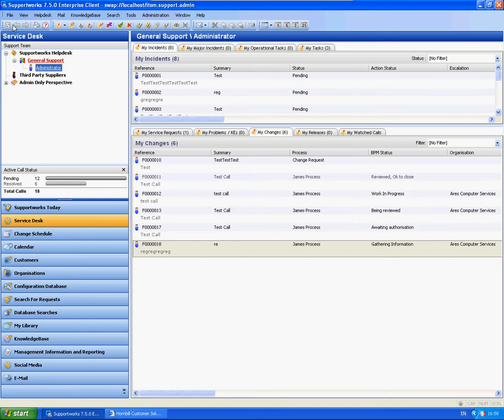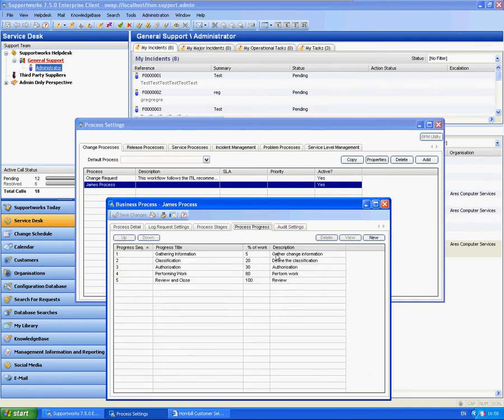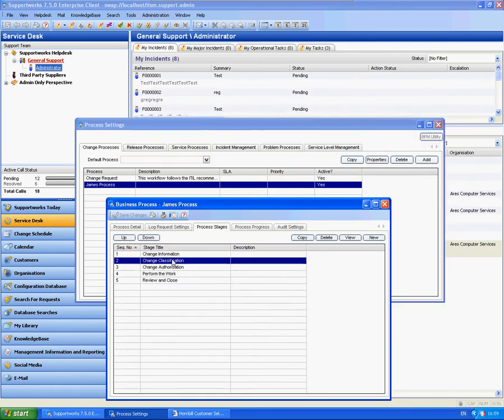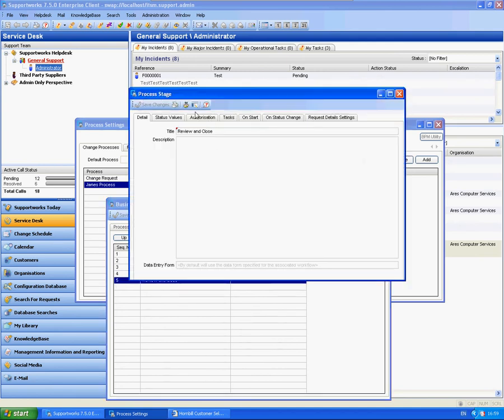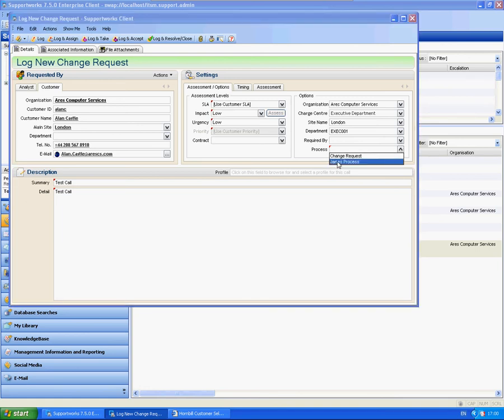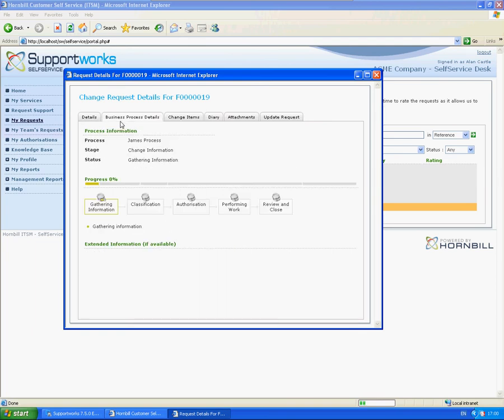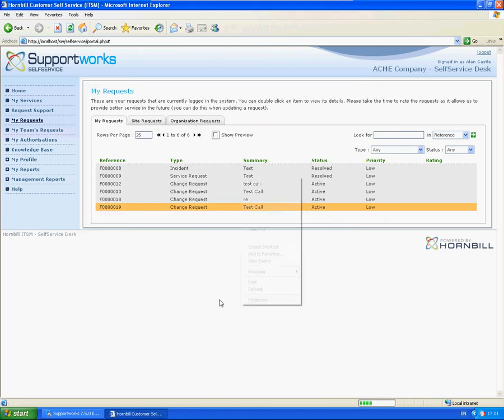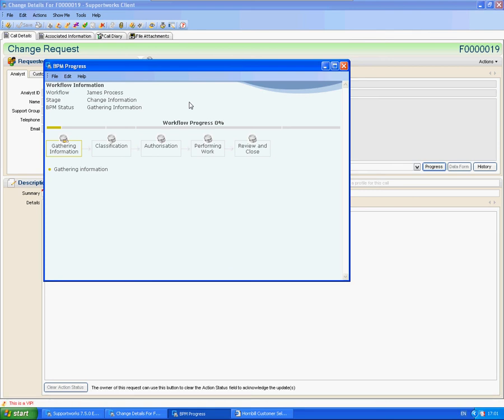BPM: How to configure progress milestones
This is a short video by James from Hornbill Technical Support explaining how to configure progress milestones using the Supportworks Client